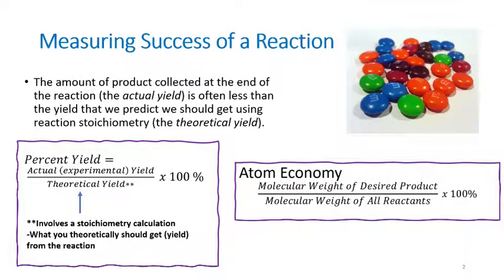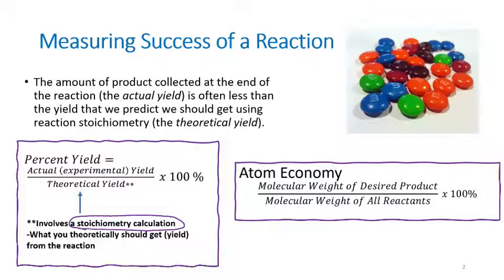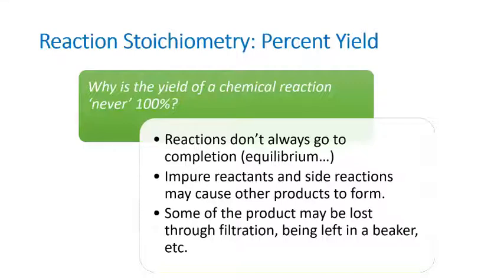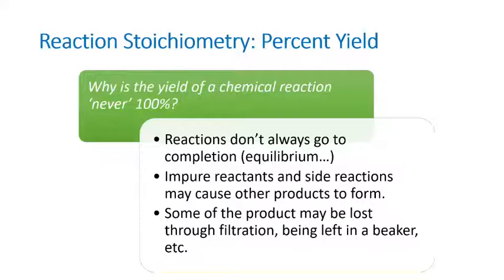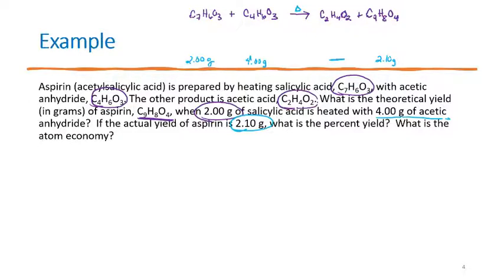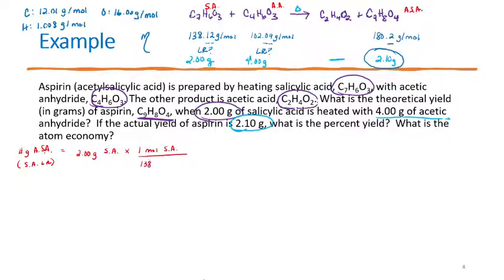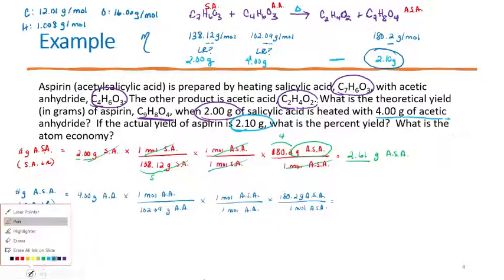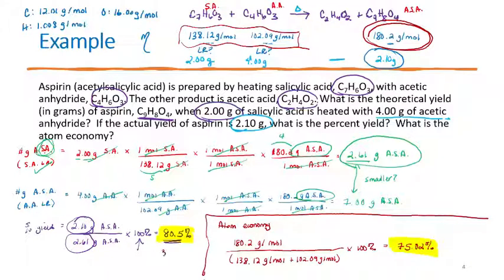TCU Boot Camp: Percent Yield & Atom Economy